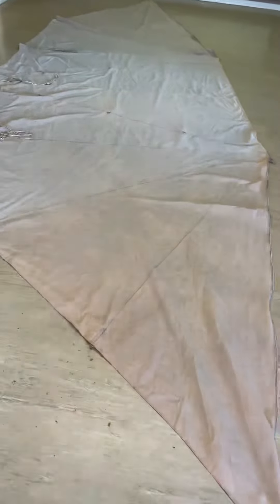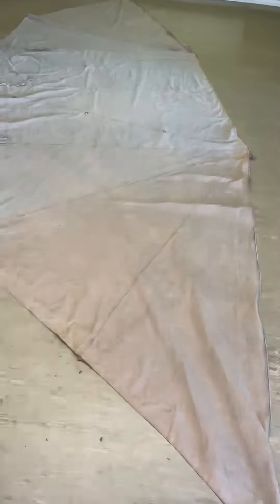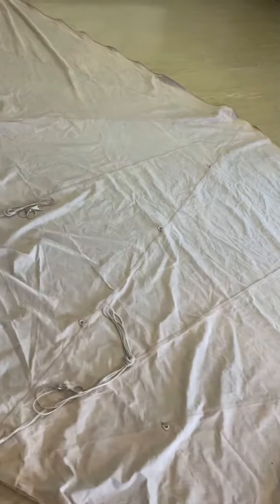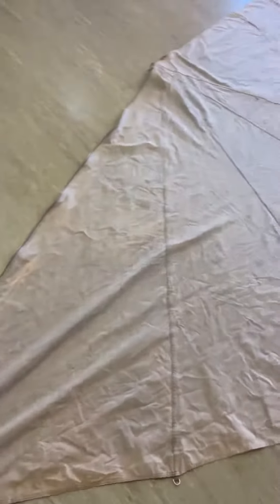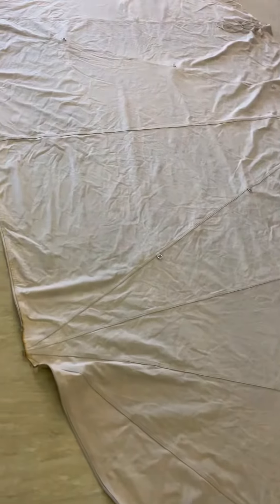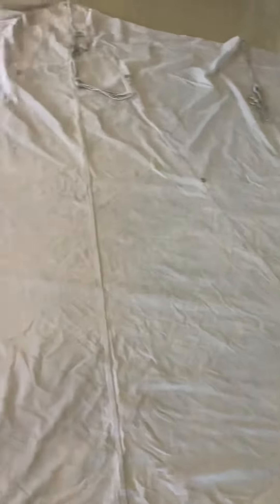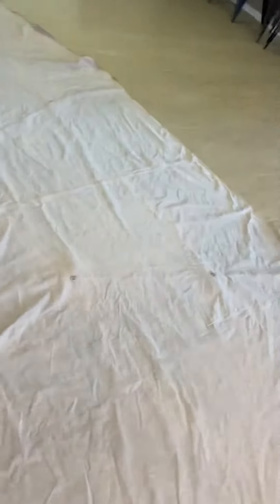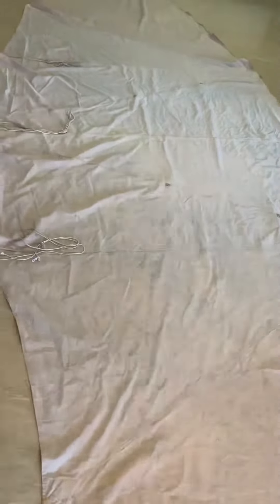De Waard Albatros Varioluifel 140322